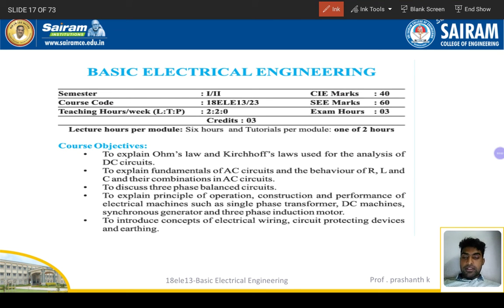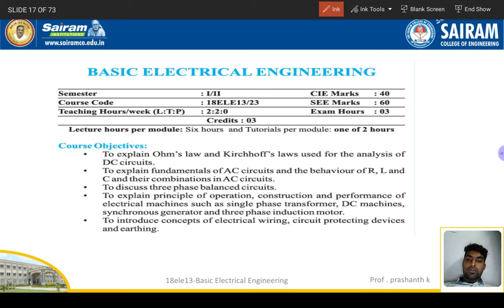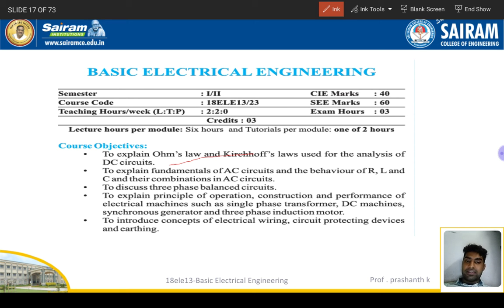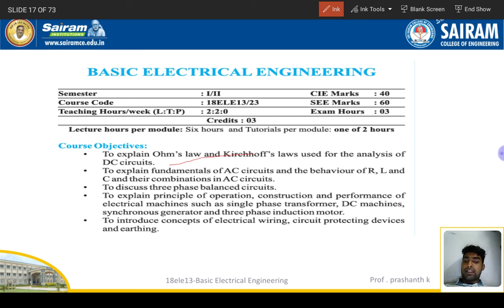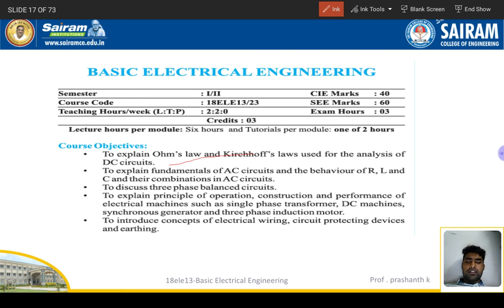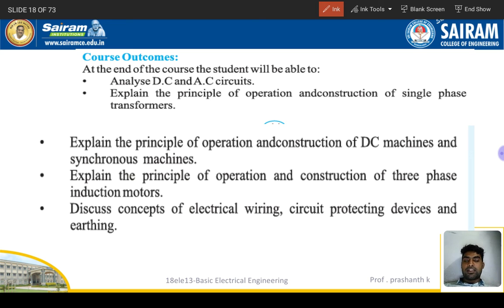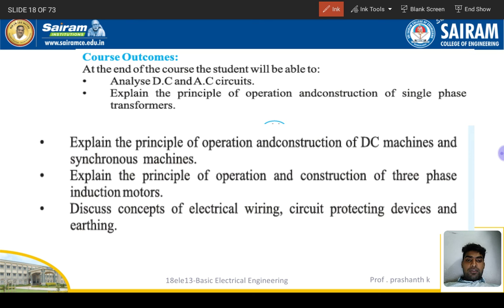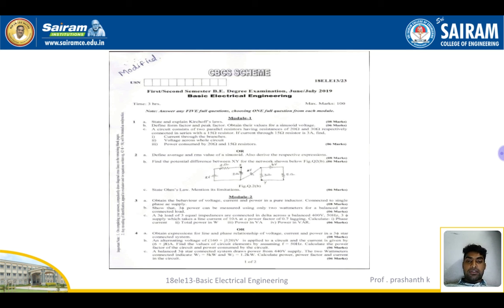Lecture video_18ele13_module_1_basic electrical intro_prashanth k